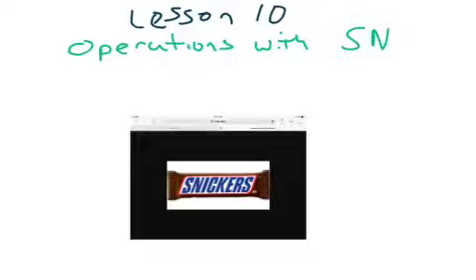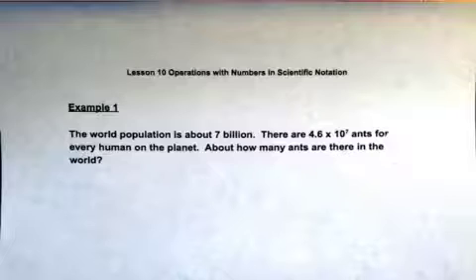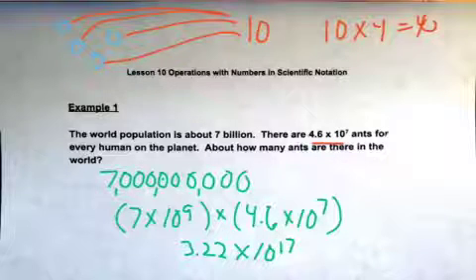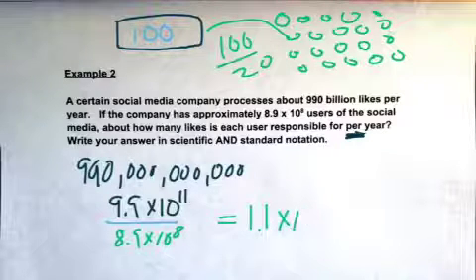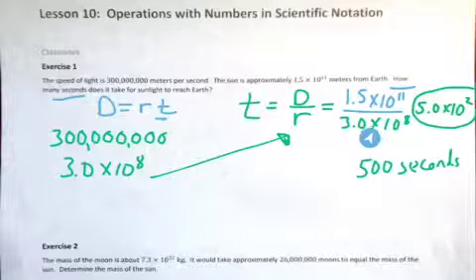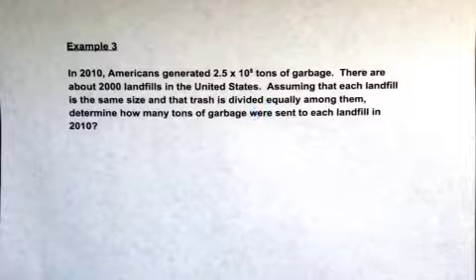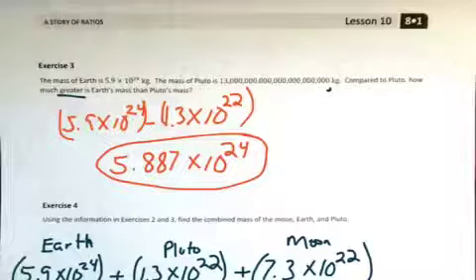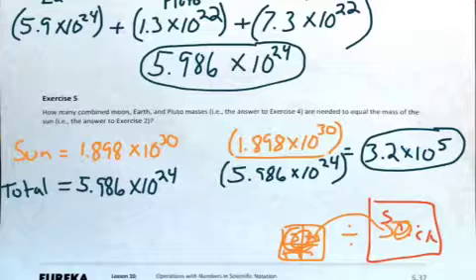Lesson 10 operations with scientific notation